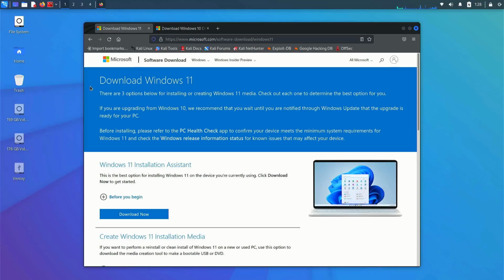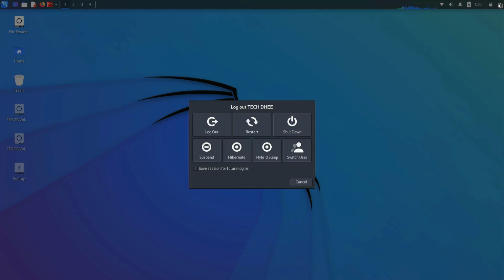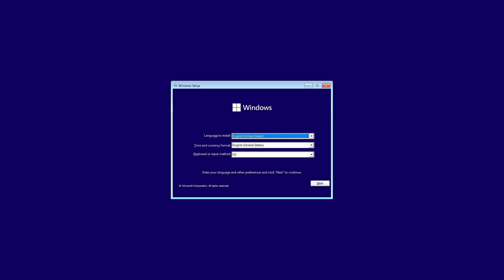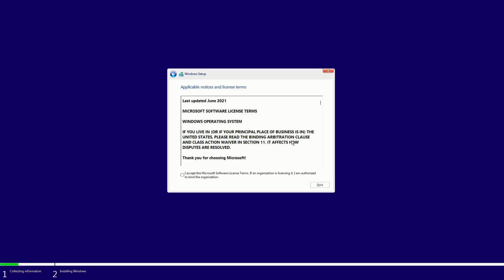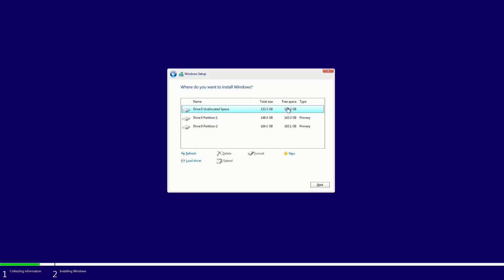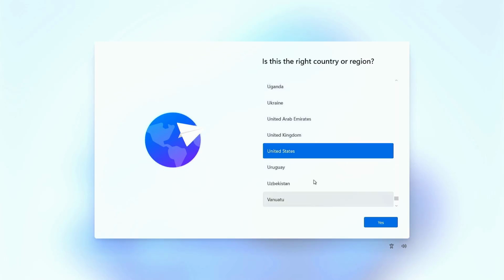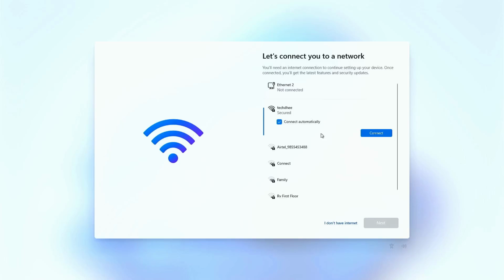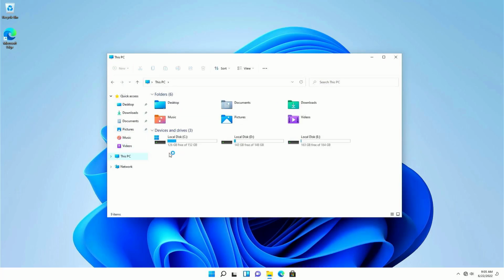How To Uninstall Kali Linux 2022.2 | How to Install Windows 11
In this video I will show How To Uninstall Kali Linux 2022.2 step by step. Kali Linux (formerly known as BackTrack) is a Debian-based distribution with a collection of security and forensics tools. It features timely security updates, support for the ARM architecture, a choice of four popular desktop environments, and seamless upgrades to newer versions.

✅️ How to Update to Kali Linux 2022.2 | Update Your Existing Kali Linux 2022.1 to Kali Linux 2022.2

That is it! This is the Way How To Uninstall Kali Linux 2022.2